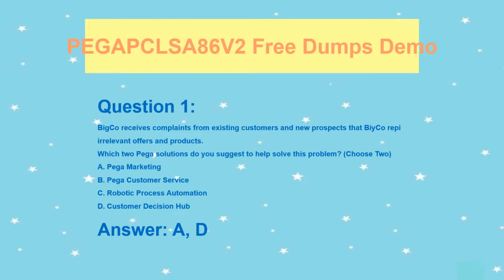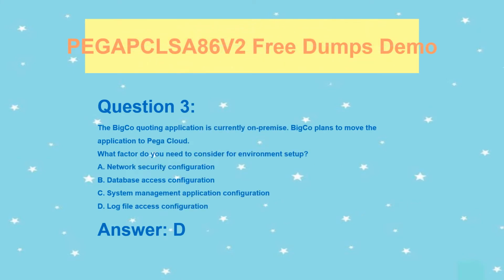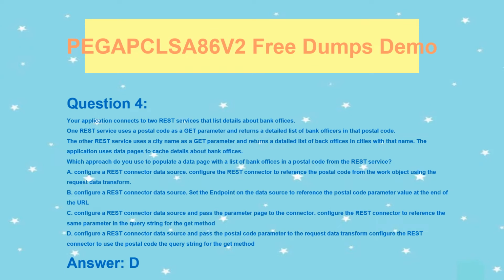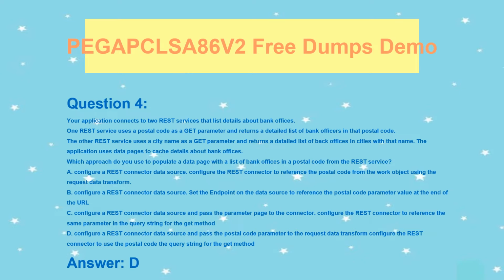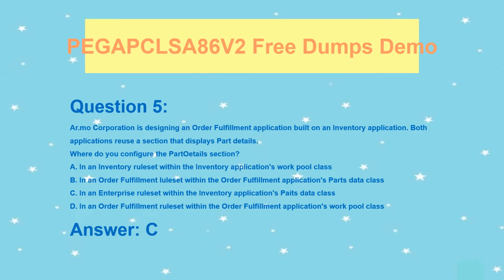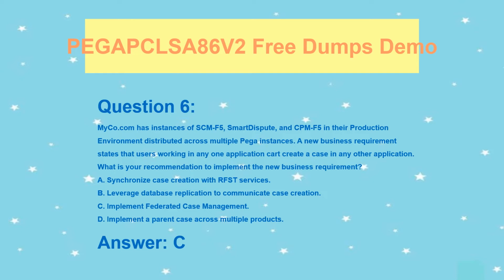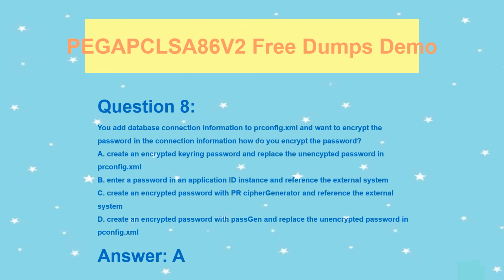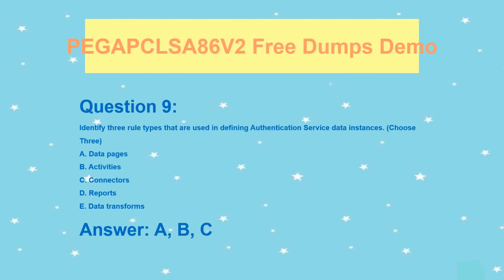Updated PEGAPCLSA86V2 Dumps For Lead System Architect (LSA) Pega Architecture Exam 86V2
The updated PEGAPCLSA86V2 dumps will likely be extremely supportive to prepare sensibly so you may easily enhance your abilities and information. With the latest PEGAPCLSA86V2 exam dumps questions, you can easily pass the Lead System Architect (LSA) Pega Architecture Exam 86V2 successfully. The Pegasystems PEGAPCLSA86V2 dumps to train the students inside a versatile manner in case any problematic request is presented within the Pega Certified Lead System Architect exam status students can answer all of the questions. This video helps you check the free demo questions of the updated PEGAPCLSA86V2 dumps.